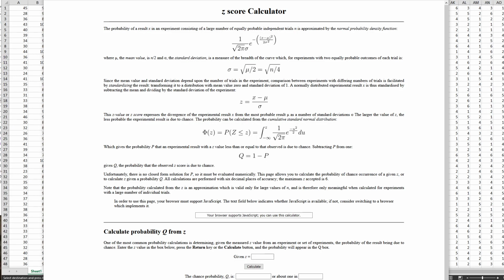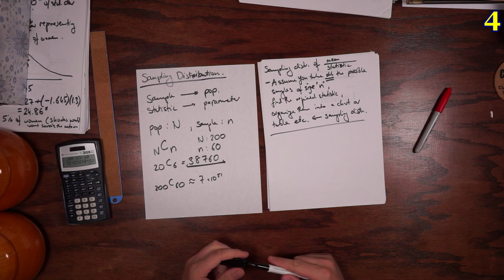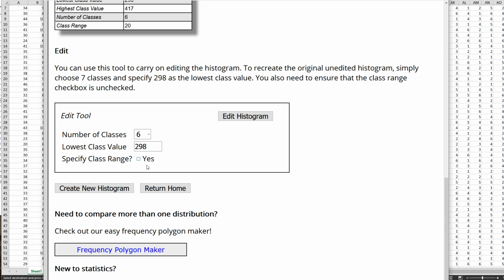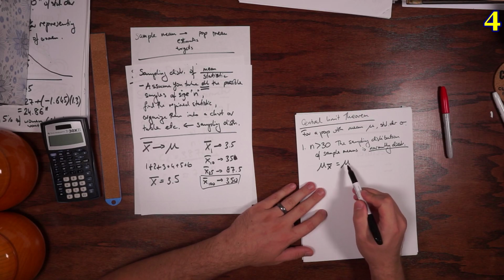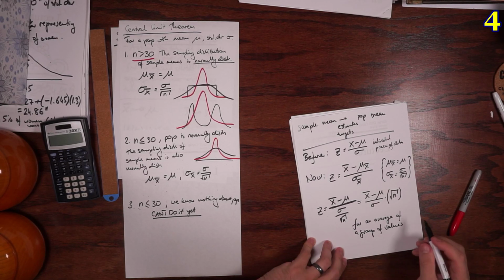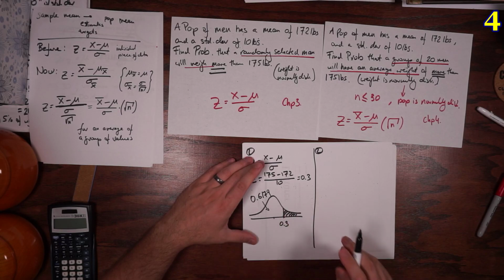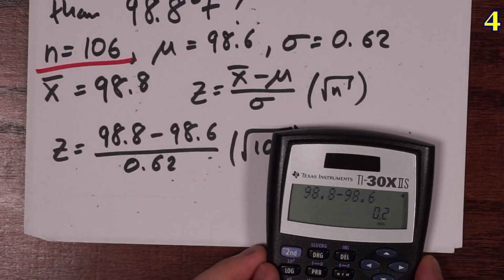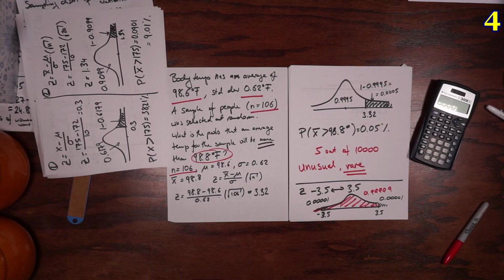Statistics - Chapter 4 - Sampling Distribution